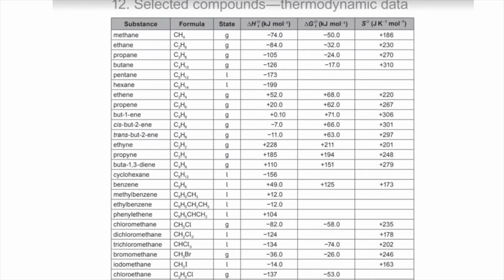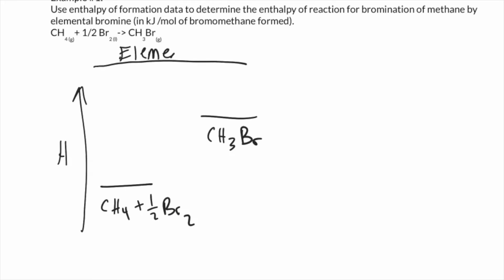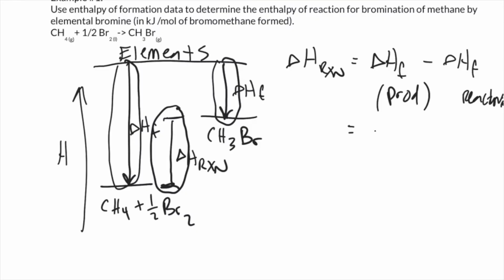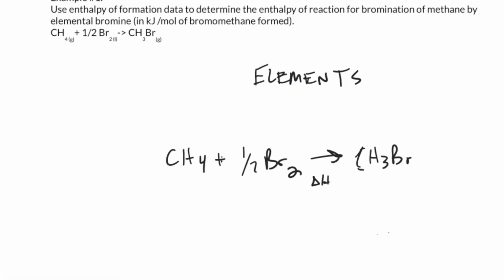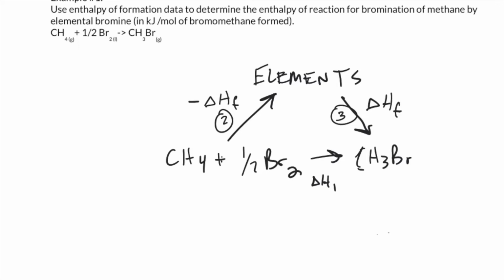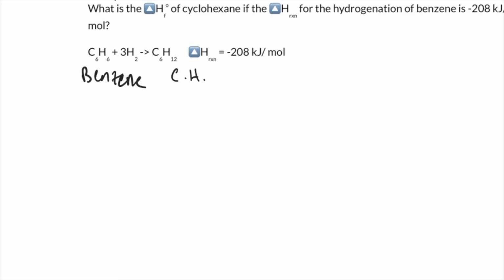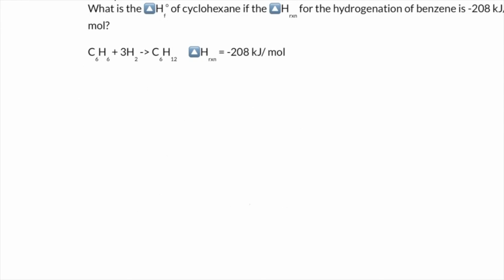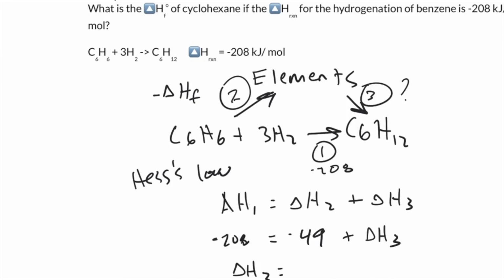Solving Heat of Formation Problems (IB Chemistry)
A tutorial on how to solve thermochemistry problems using 2 different methods:

1) Enthalpy diagram - Equation
2) Hess Law - Energy Cycle

Example #1 Solved with Enthalpy Diagram/Equation 2:00
Example #1 Solved with Hess Law/Energy Cycle 5:20

Example #2 Solved with Enthalpy Diagram/Equation 7:45
Example #2 Solve with Hess/Law Energy Cycle 9:40

for more strategies on how to solve IB chemistry problems or set up a free consultation with me for more personalized help.